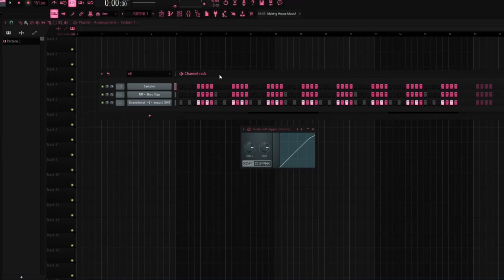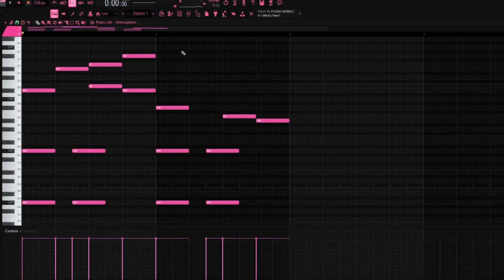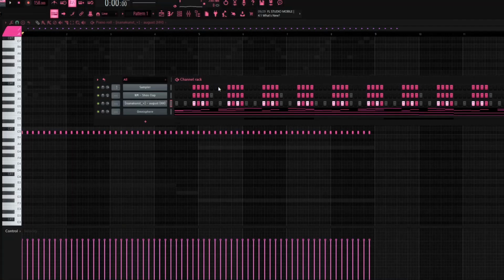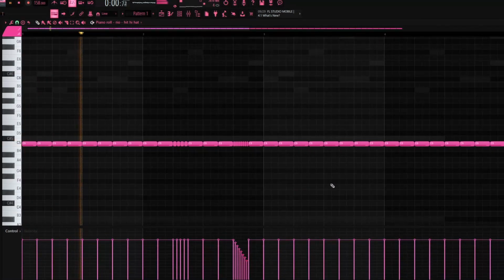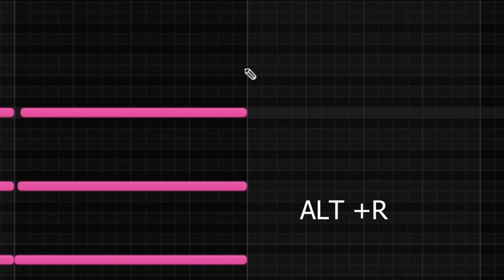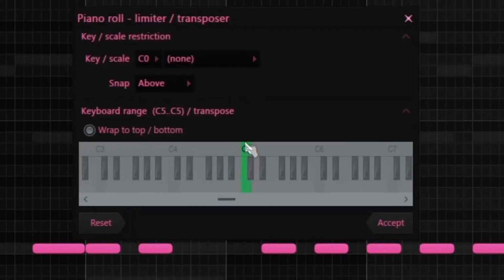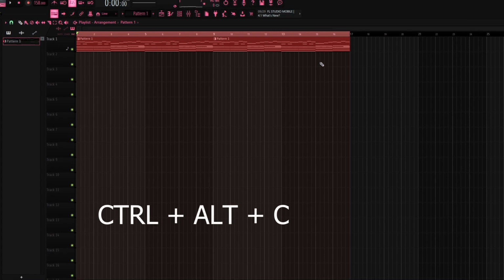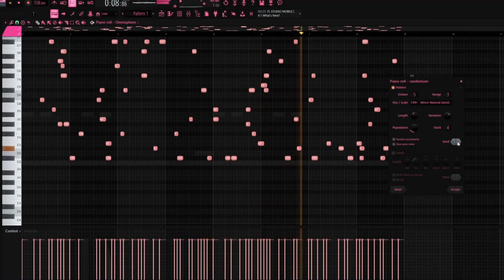fl studio shortcuts every producer needs to know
hey guys so i'm gonna show you some essential fl studio shortcuts/ hotkeys. enjoy